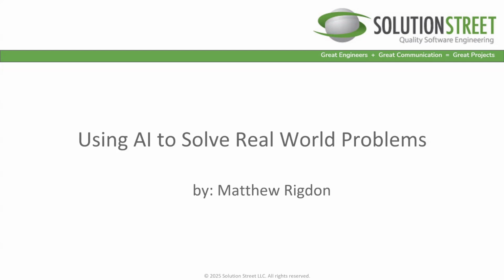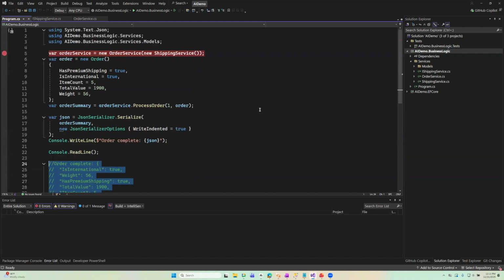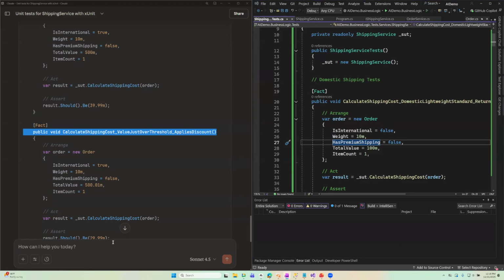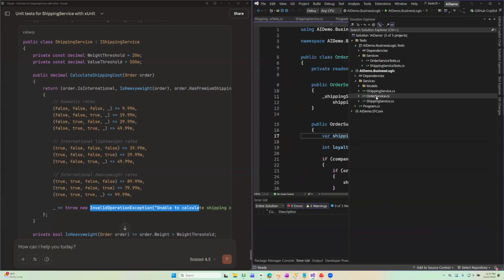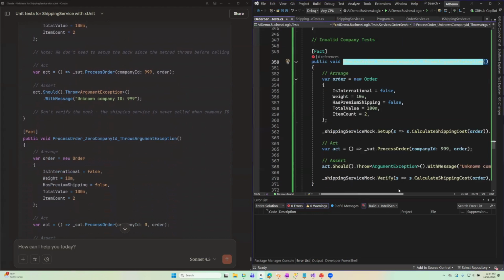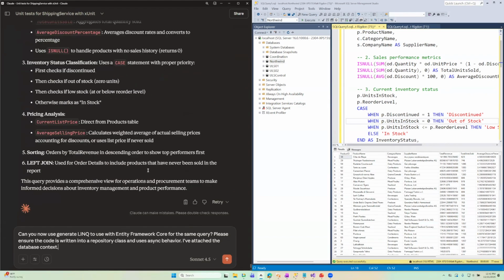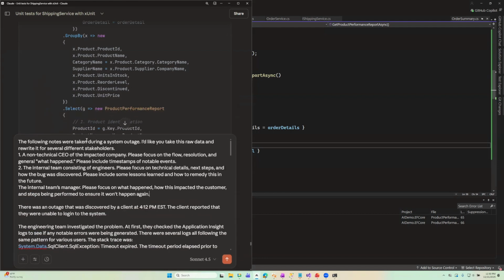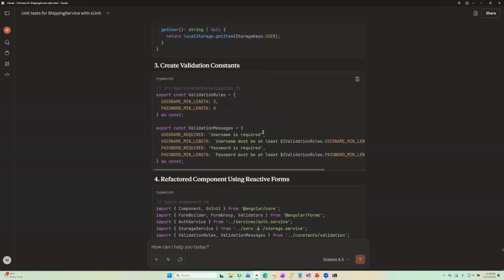Using AI to Solve Real World Problems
The realistic usage of AI tools for solving real-world problems encountered by a software engineer.